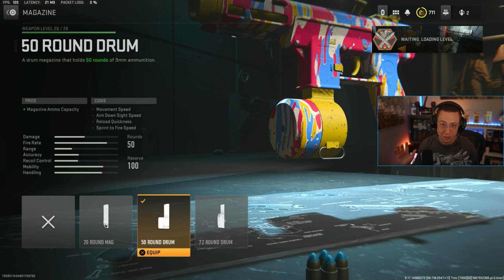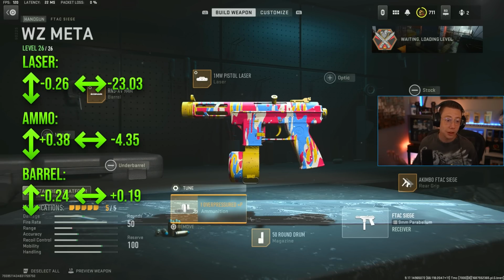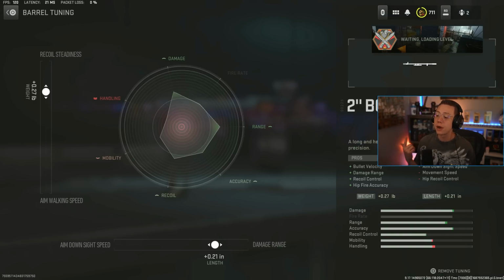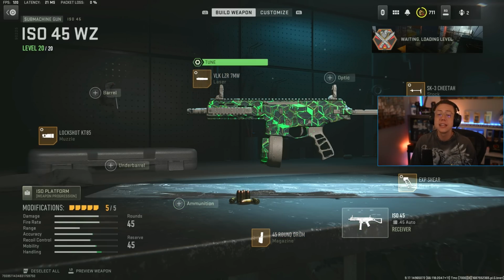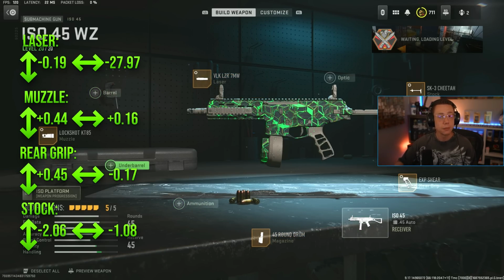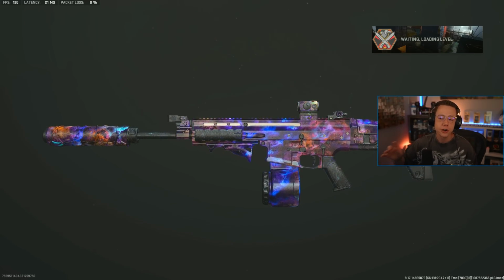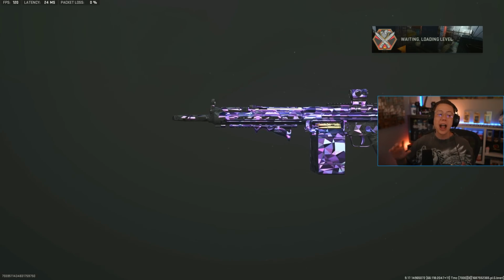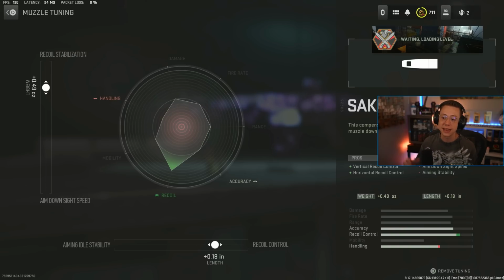WARZONE: Top 5 Best OVERPOWERED LOADOUTS After Update! (Best META Weapons)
Most Overpowered Loadouts & Weapons in WARZONE Season 4!
● Check out the Immortal X Gamer Advantage order!

0:00 – Most Overpowered Weapons & Loadouts in WARZONE Season 4
0:37 – WARZONE Best Akimbo FTAC Siege Loadout After Update
2:32 – Best SO-14 Loadout After Update in WARZONE 2
3:53 – Best ISO 45 Loadout in WARZONE Season 4
6:52 – WARZONE 2 Best TAQ-V Loadout After Update
8:12 – WARZONE Best RAPP H Loadout In Season 4

In this video, we're breaking down the new most Overpowered Loadouts and Weapons in WARZONE Season 4! COD WARZONE 2, aka just WARZONE now, has plenty of META Weapons and Best Loadouts post season 4 and the new TTK Update, but a handful of weapons in the WARZONE Meta right now are just downright broken!